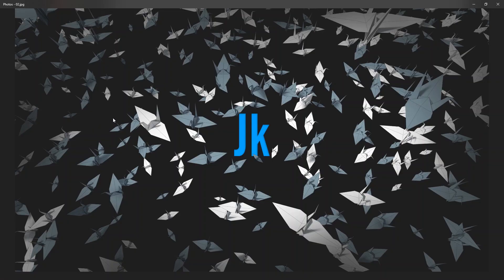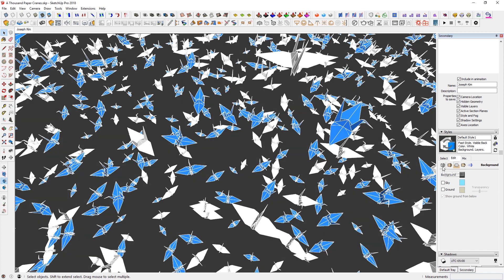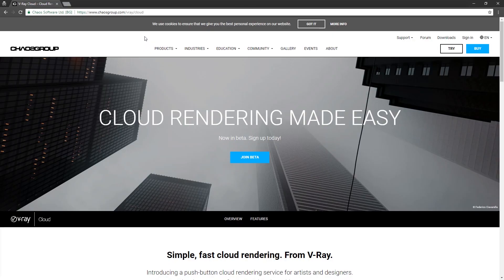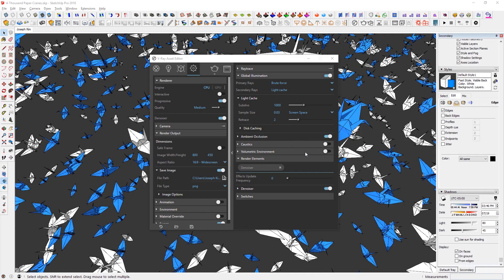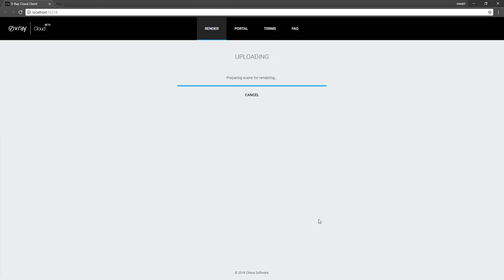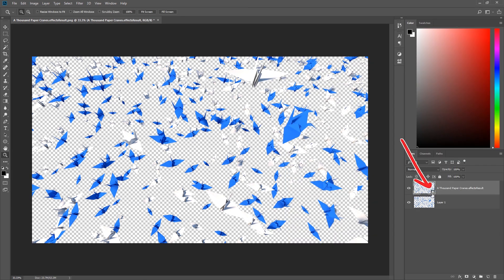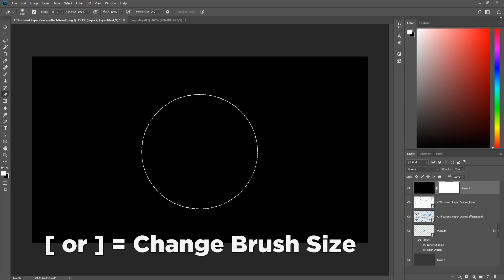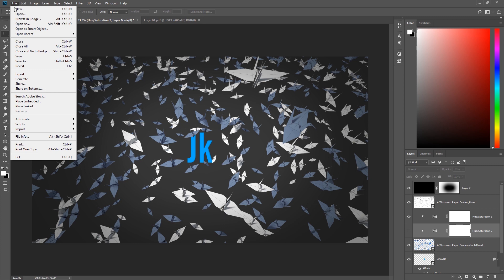SketchUp and V-Ray Tutorial – V-Ray Cloud & Photoshop for Architectural Rendering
Using A Thousand Paper Crane model,
Learn how to use V-Ray Cloud with SketchUp, and why you should use it.
A bit of post processing with Photoshop can enhance the image very quickly, and you can adopt this method for your own visualization workflows.